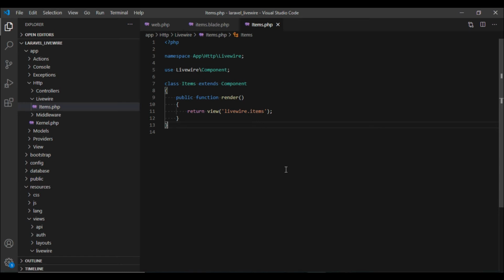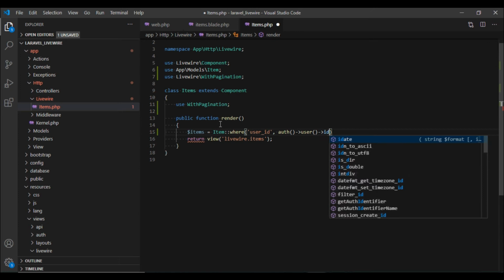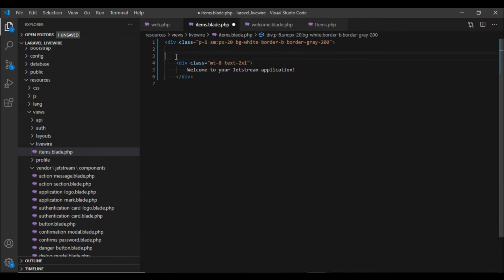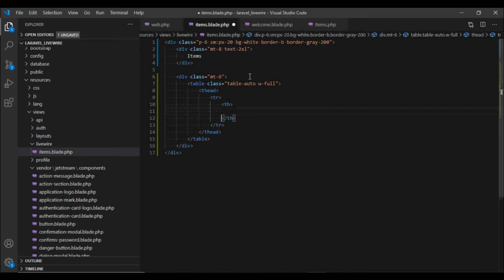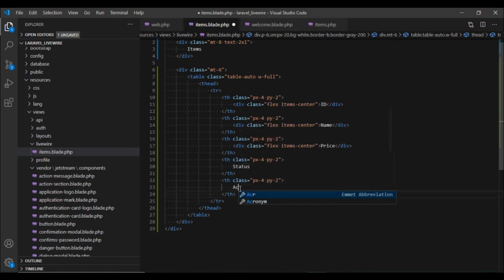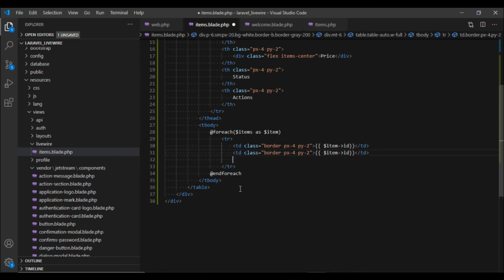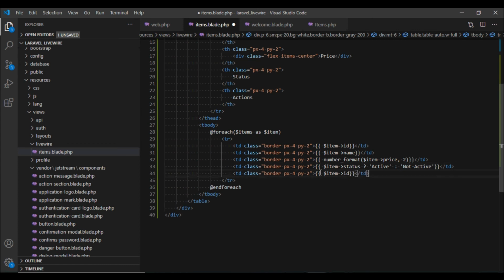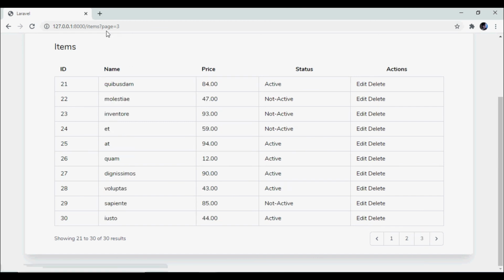Jetstream Livewire CRUD with Tailwind Modal - Implementing Pagination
In this Video we are going to implement the AJAX Pagination and show Records related to the Authenticated User.